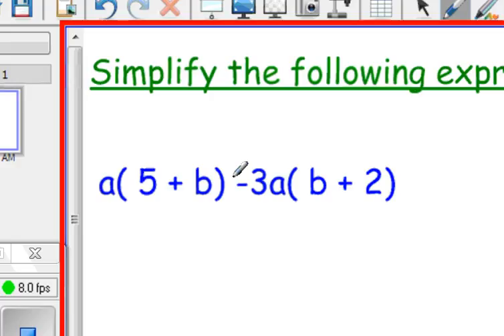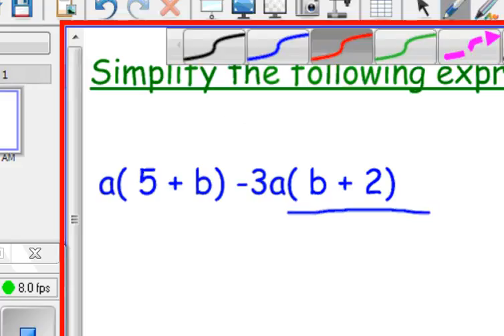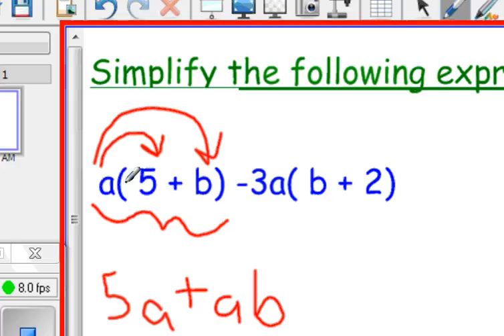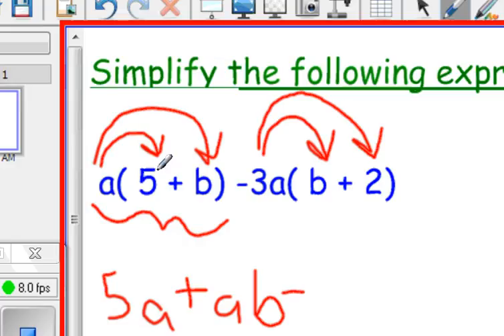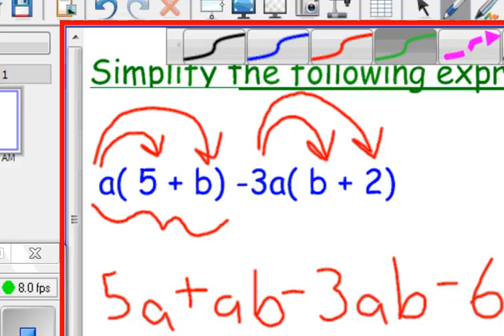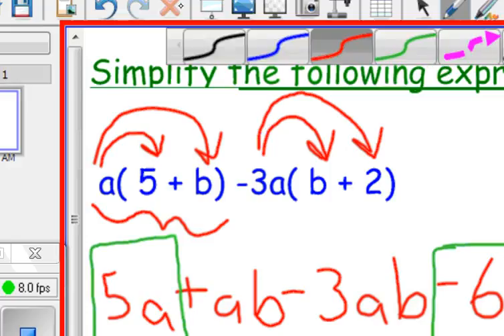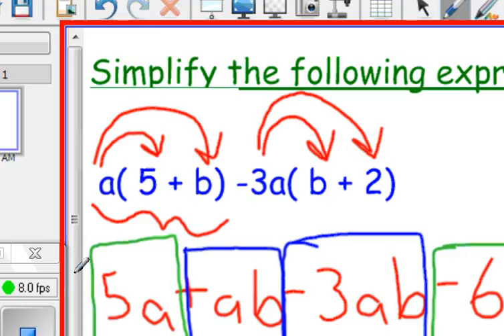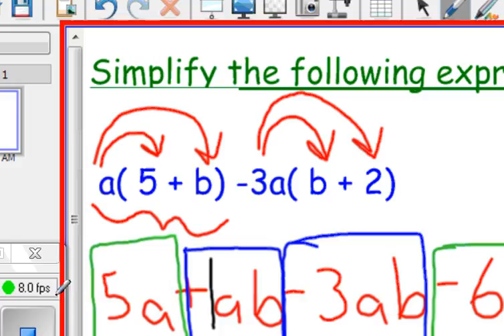Simplifying expressions.wmv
How to simplify an expression.